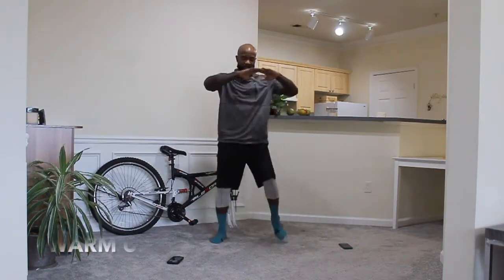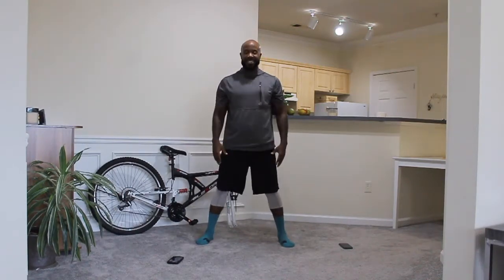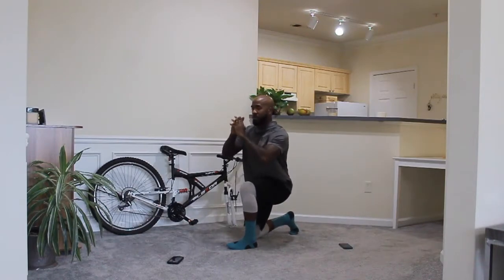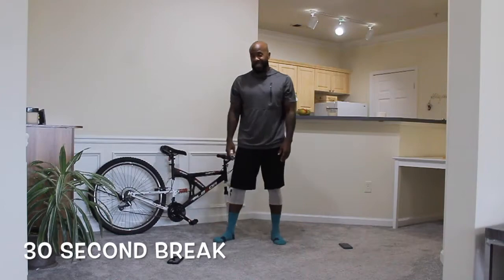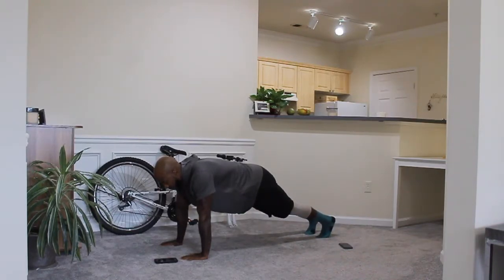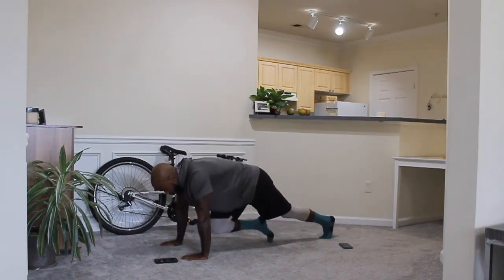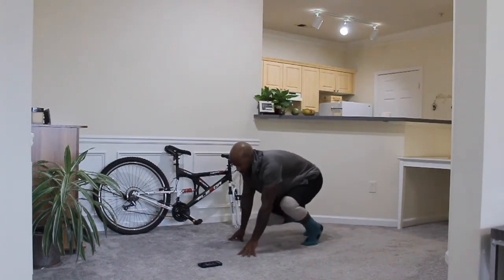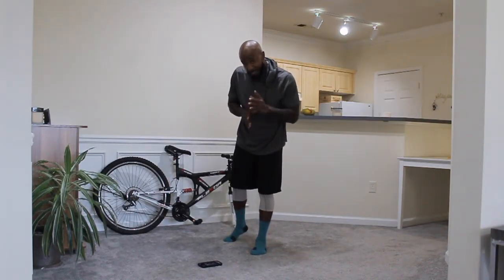Part 1 HIITing on Clarity | Full Class | Clarity Fitness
Check out the Clarity Fitness HIITing On Clarity Bootcamp online with our amazing body positive trainer, Nick Blackmon! Don't forget to give yourself permission to try out modifications, play your own favorite music, and have a great time! :)